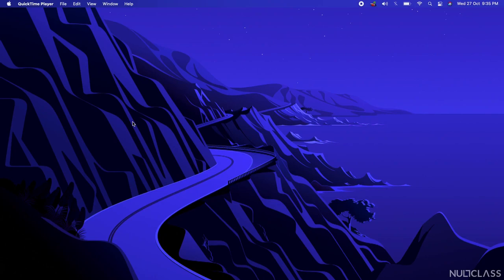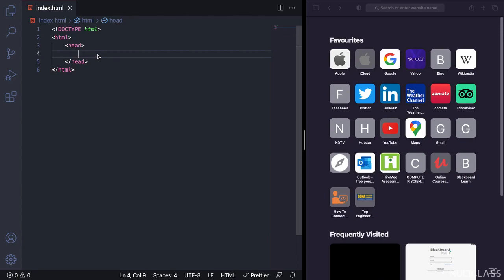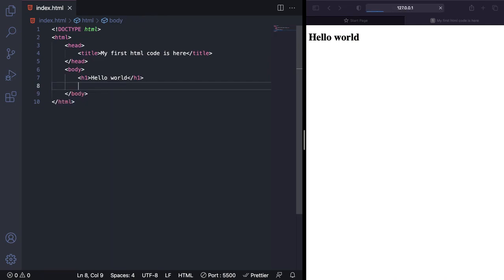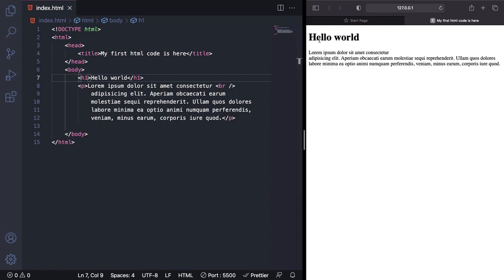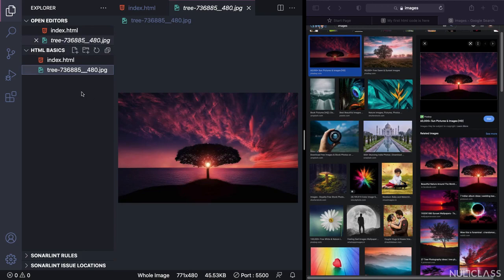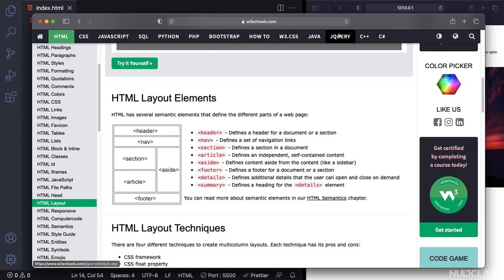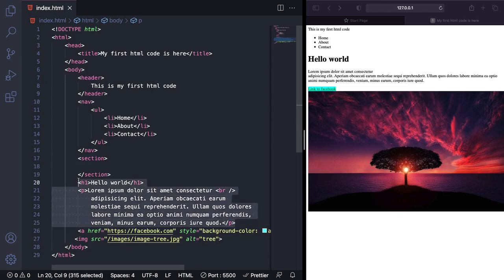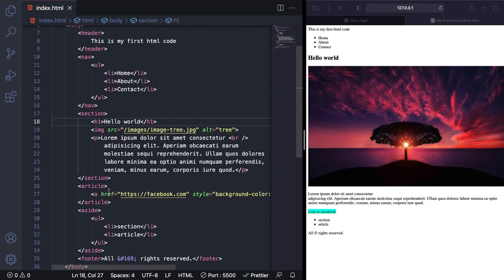lecture 2 html basics